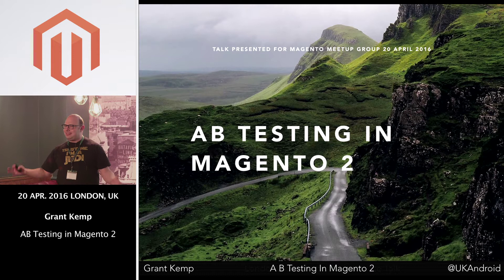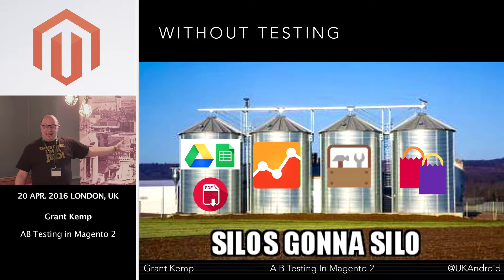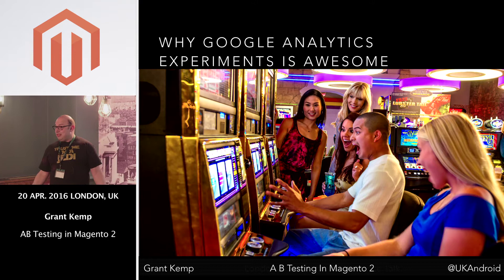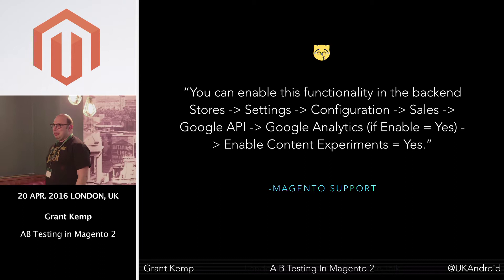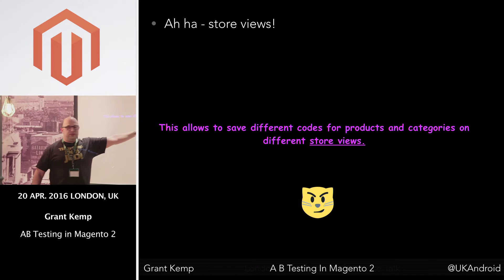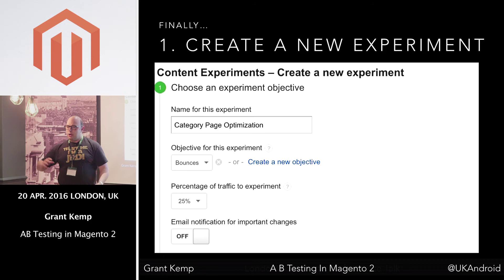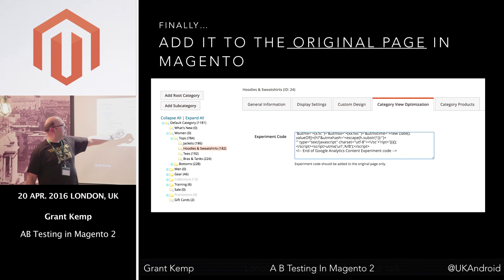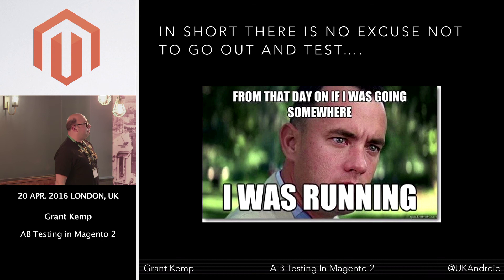AB testing in Magento 2 from Grant Kemp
"Investigating Magento 2's undocumented AB Testing"

Its not listed in the current Magento 2 Guide- but Magento 2 has code to do A+B testing in it -  out of the box.  Grant Kemp, who is an analytics geek will share his investigations into this cool feature.  Lets try A/B test on Magento 2!